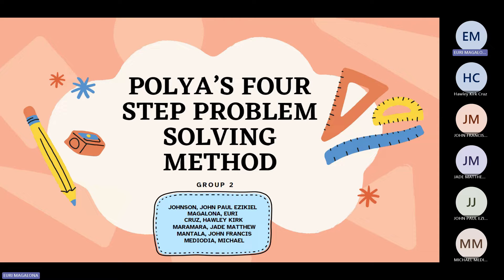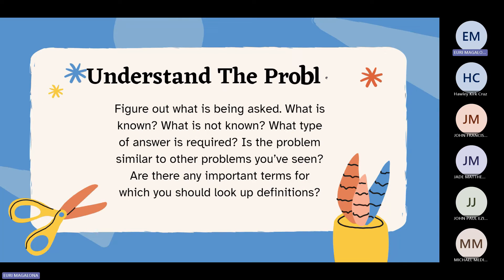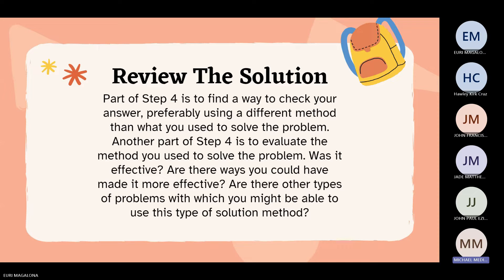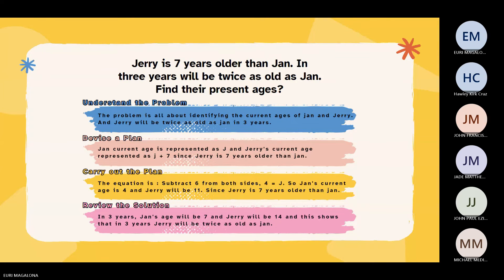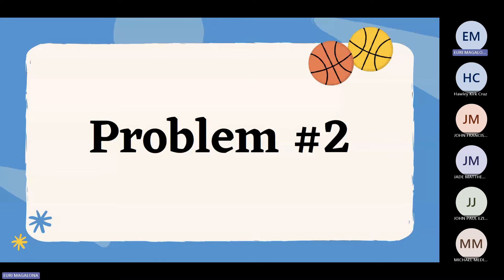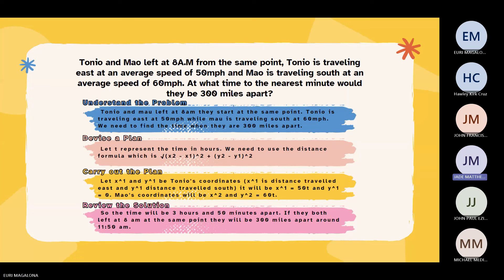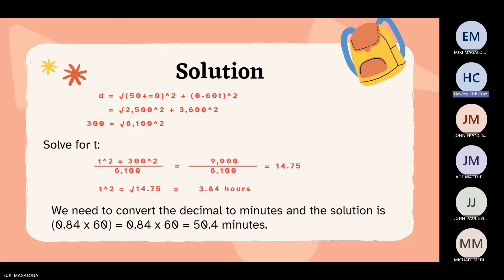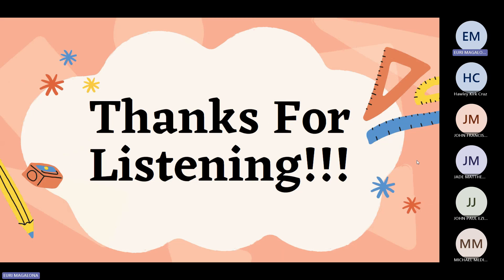POLYAS PROBLEM SOLVING STRATEGY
Peta by
Johnson, John Paul
Magalona, Euri
Cruz, Hawley
Maramara, Jade
Mantala, John
Mediodia, Michael